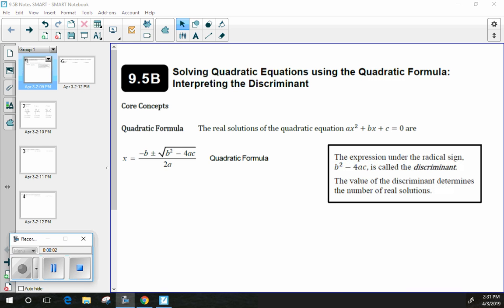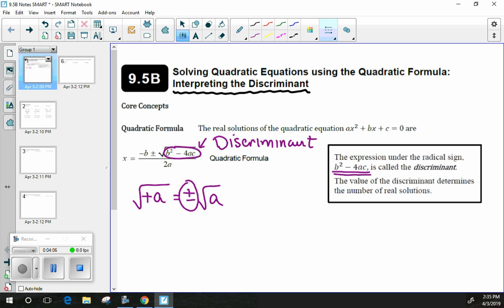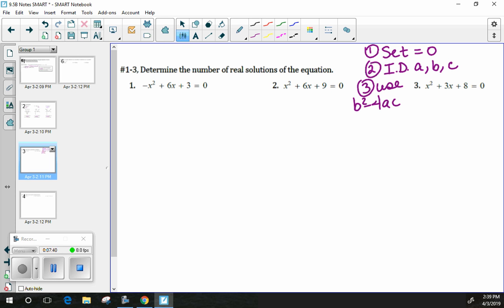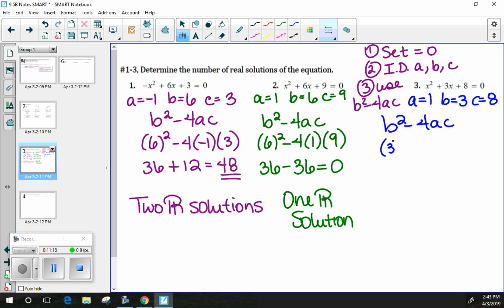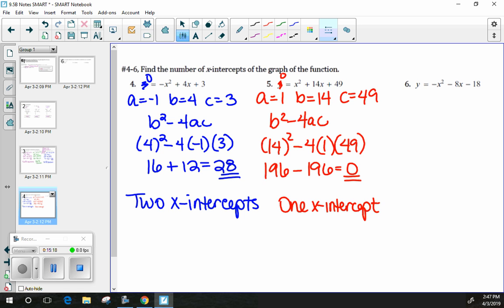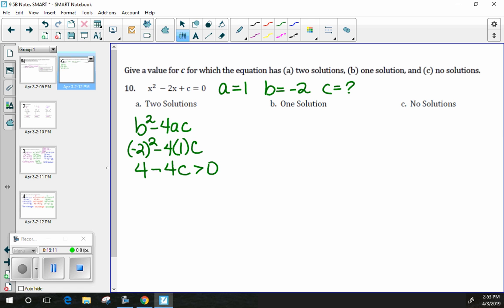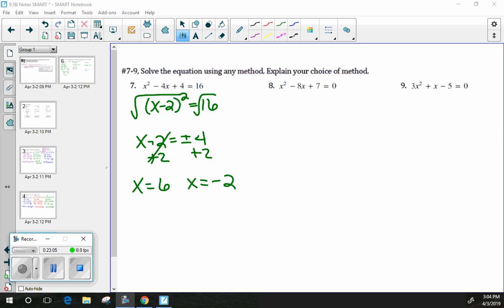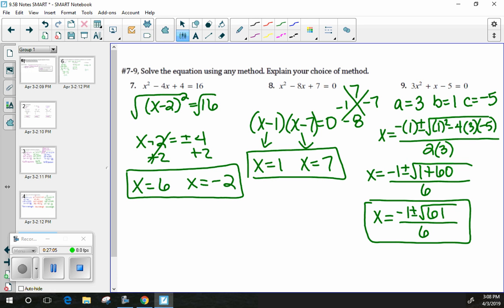9.5B Using the Discriminant